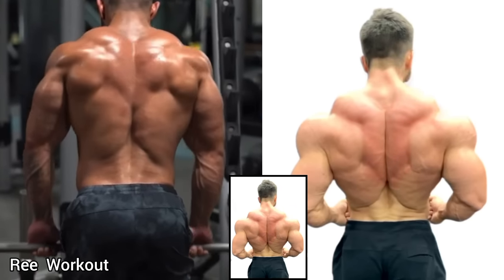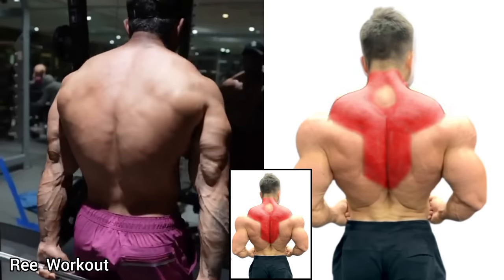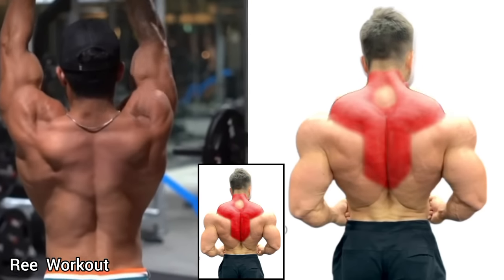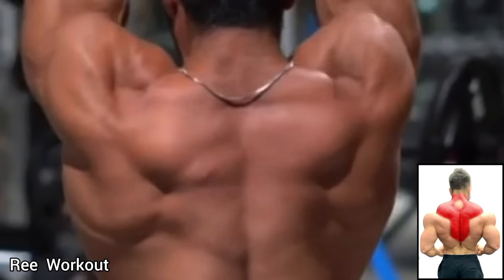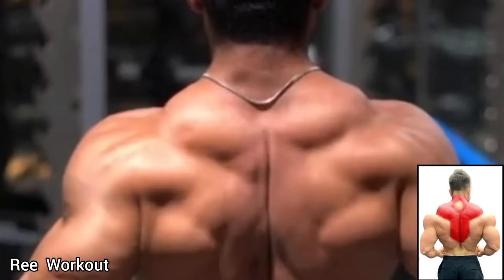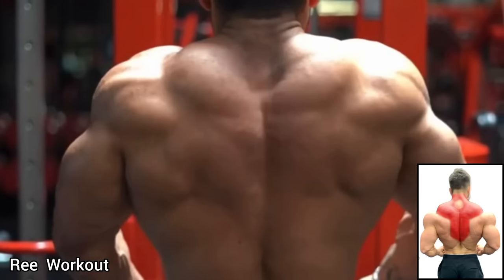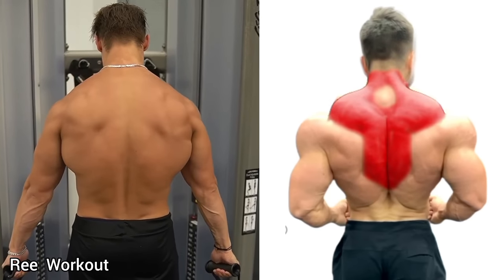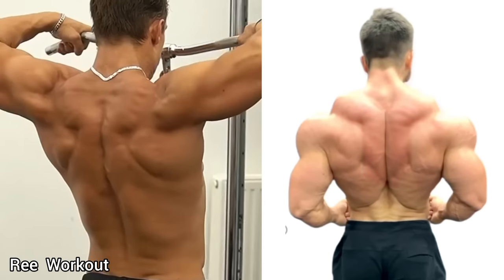Upper Traps Middle Traps And Lower Traps Workout Gym - Traps